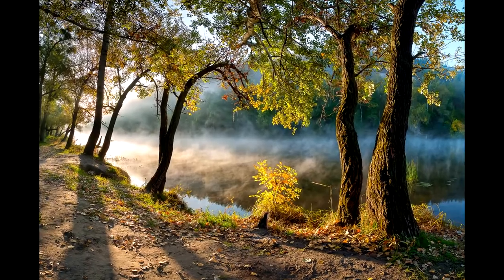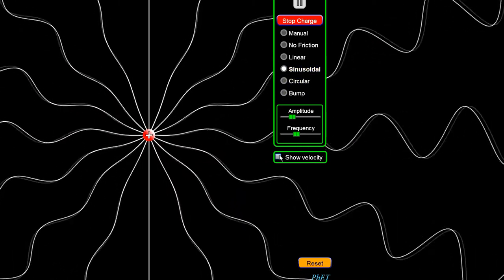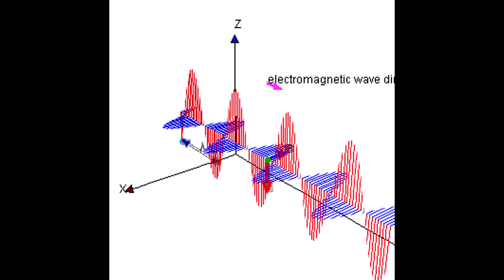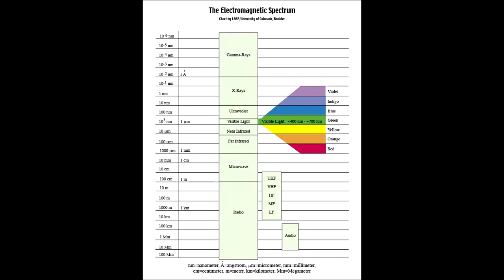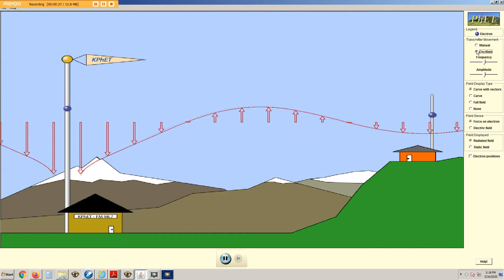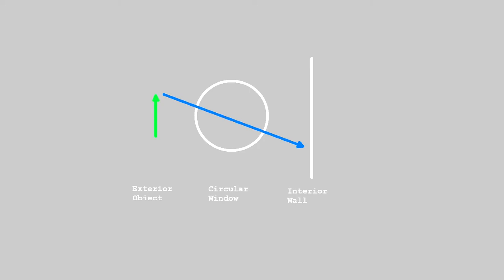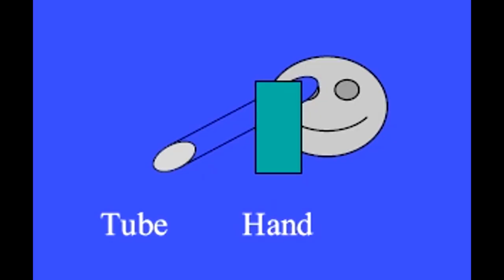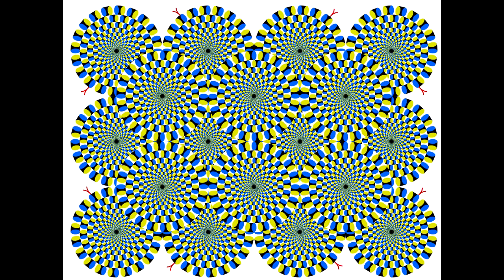Light and color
Light is an electromagnetic wave. The frequency of the wave determines the color of the light. A pinhole camera demonstration turns the entire classroom into a camera. For more physics videos by Dr. Robert Dalling, click the channel